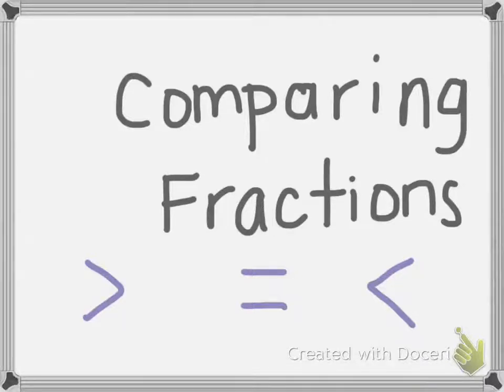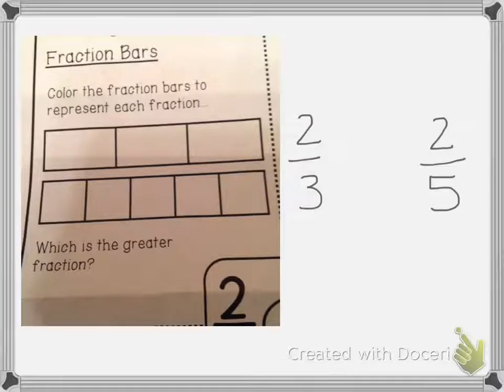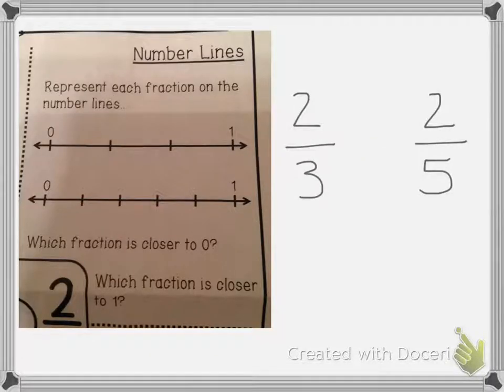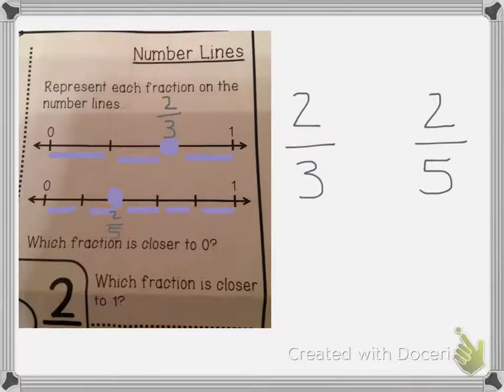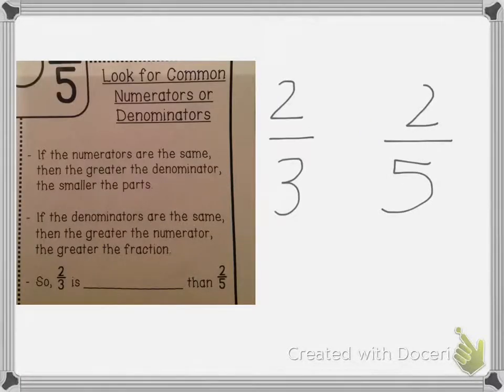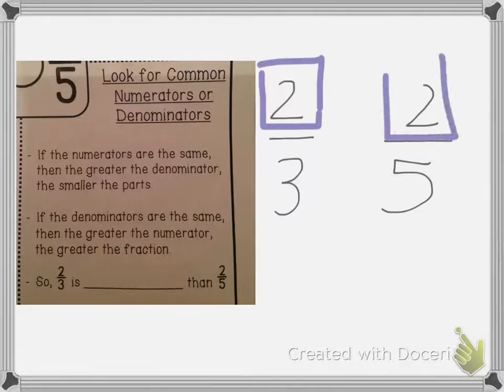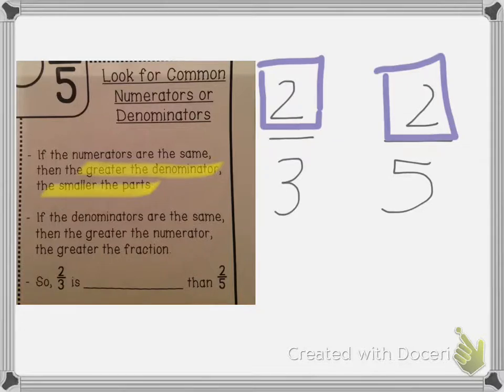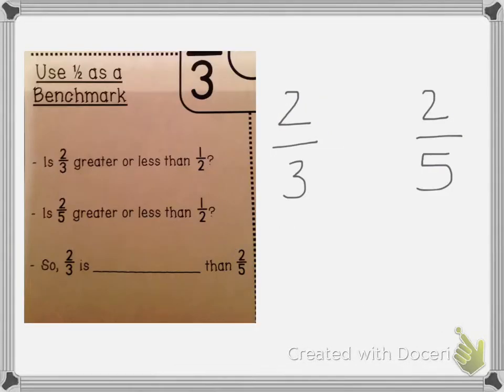Comparing Fractions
Tutorial Video